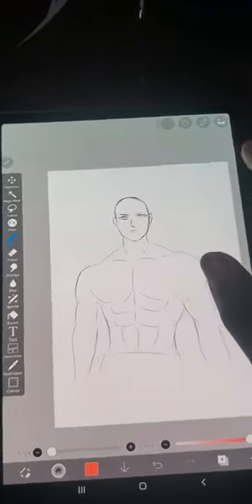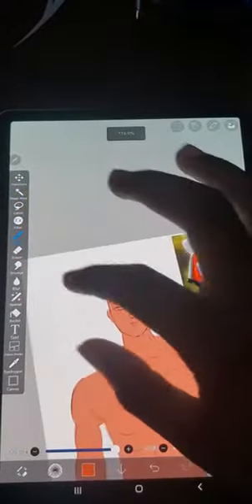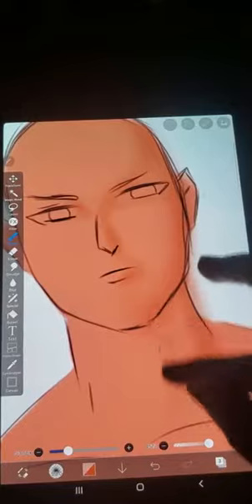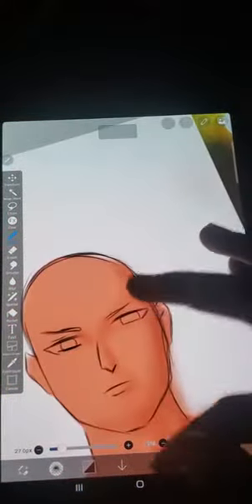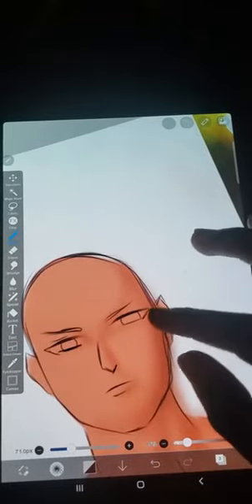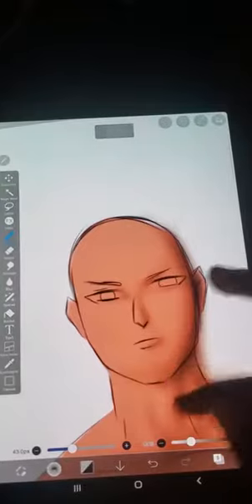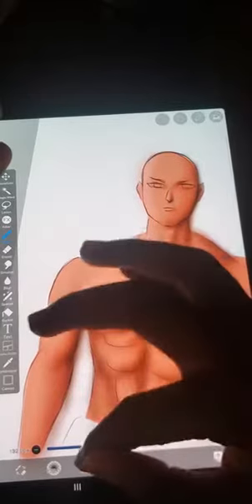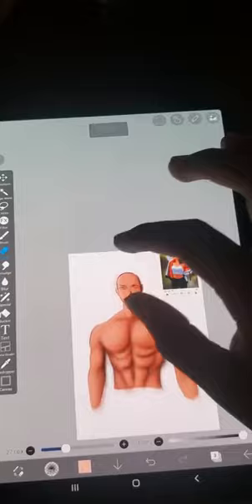skin editing for bigger